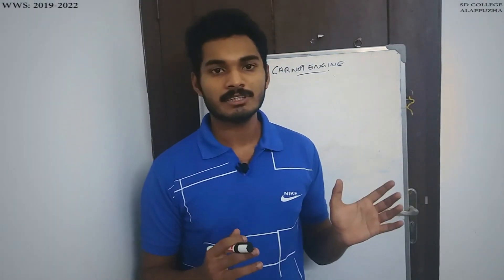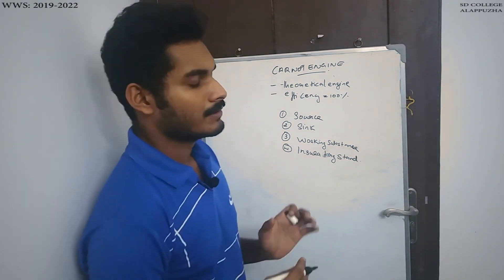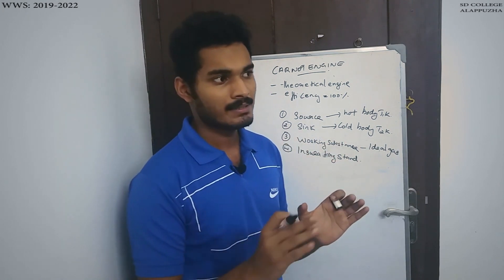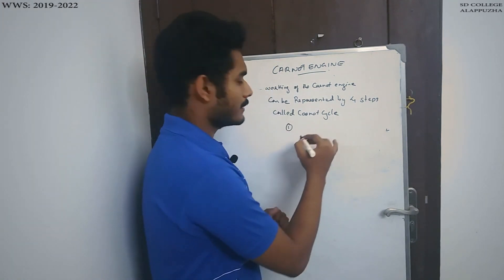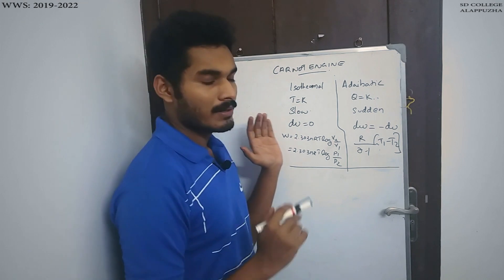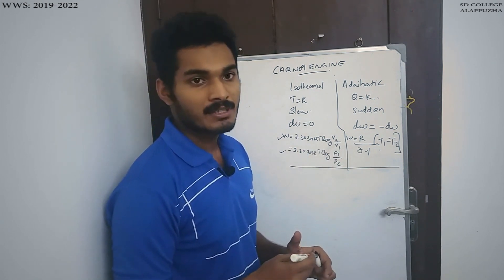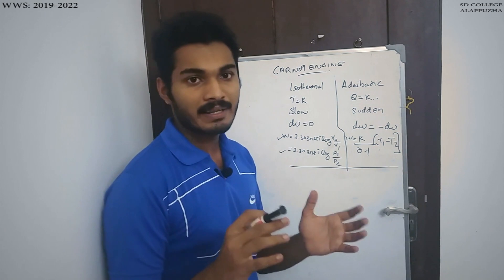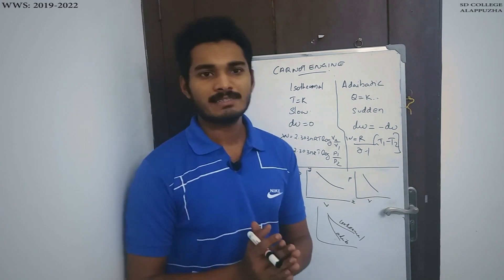Carnot Engine - Part 1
Basics of Carnot engine explained (Part 1)

Presented by: Yadukrishnan, BSc Physics, SD College, Alappuzha

Coordinated by: Dr.Sreekanth J.Varma, SD College, Alappuzha